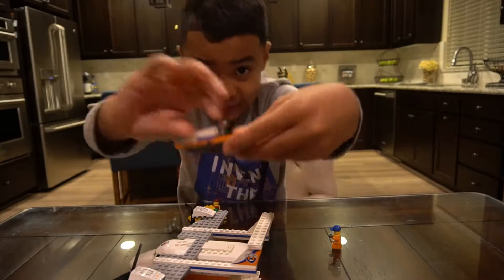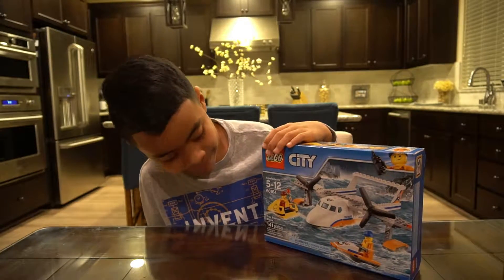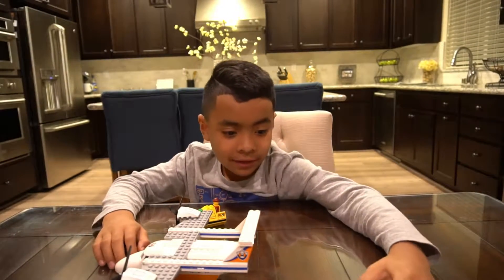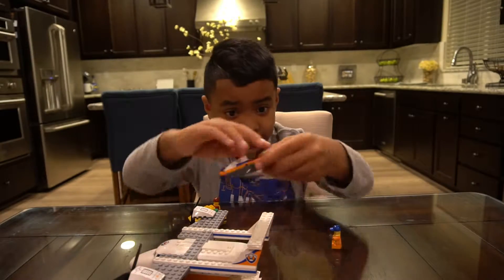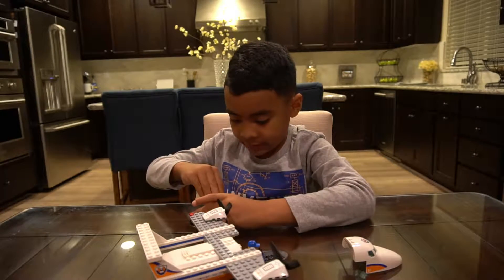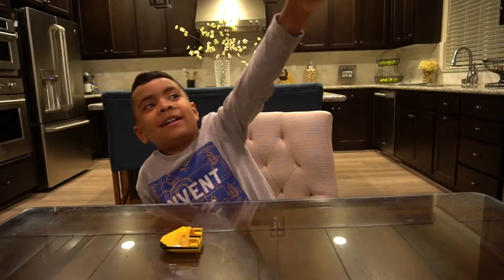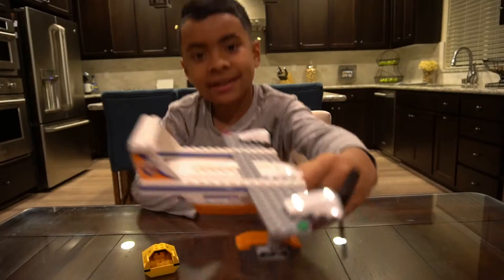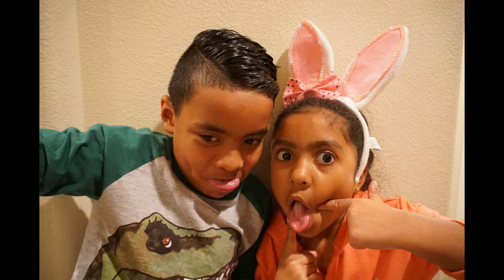Booker B - Lego City Sea Rescue Plane - 60164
Booker B reviews the Lego City Sea Rescue Plane - 60164